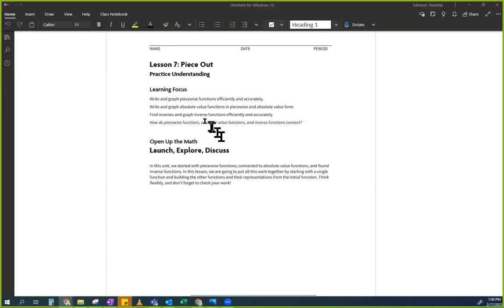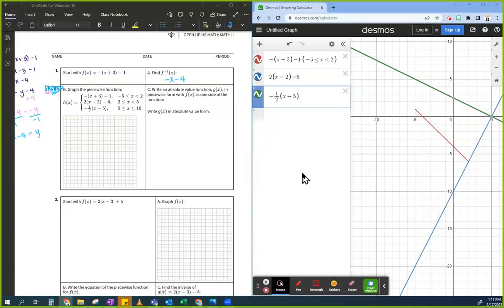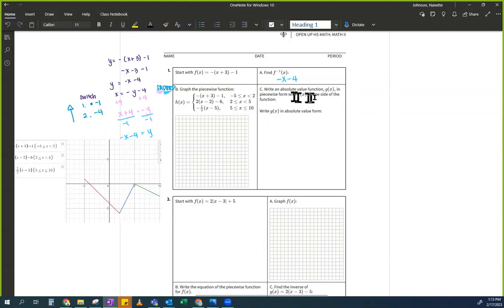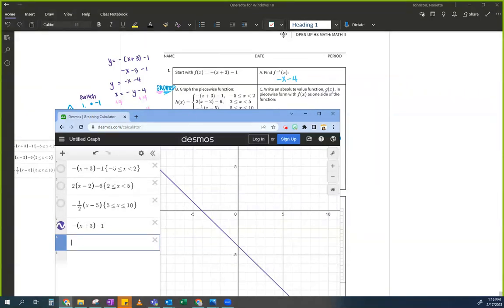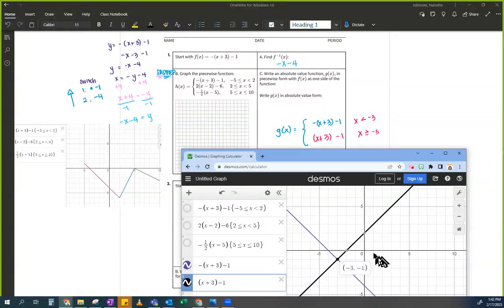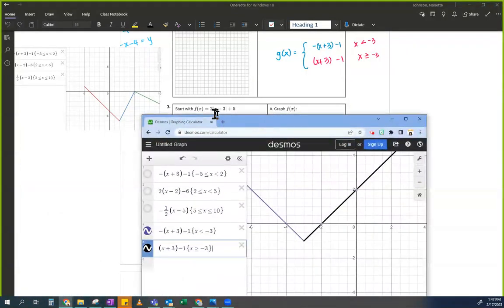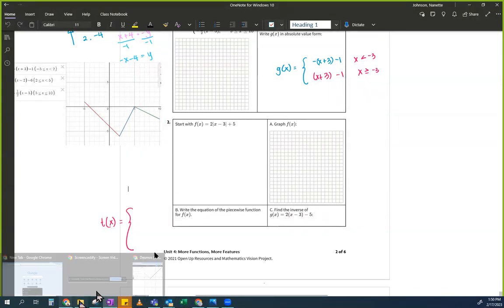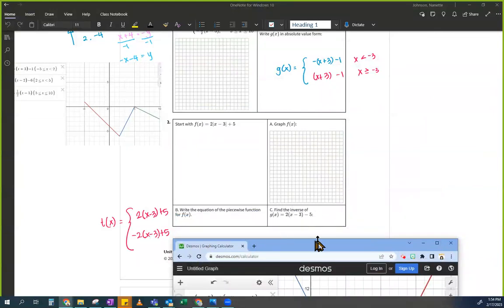Write and Graph Piecewise, Absolute Value and Inverse Functions p2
Write and graph piecewise functions efficiently and accurately.

Write and graph absolute value functions in piecewise and absolute value form.

Find inverses and graph inverse functions efficiently and accurately.

How do piecewise functions, absolute value functions, and inverse functions connect?